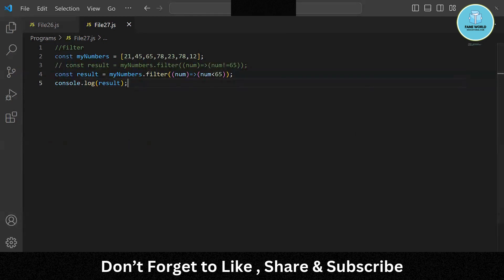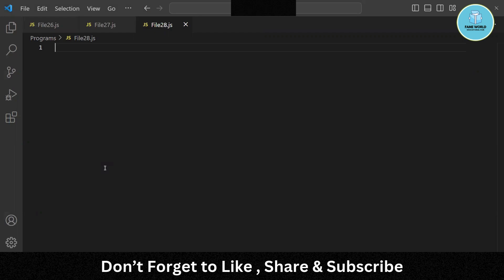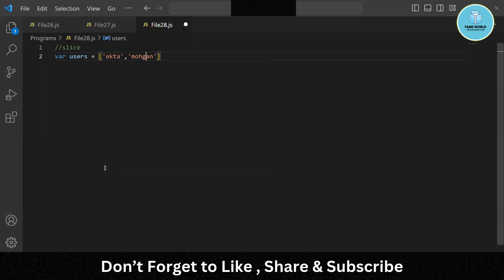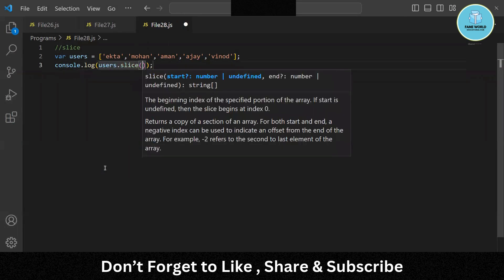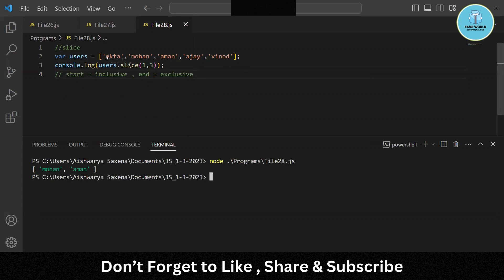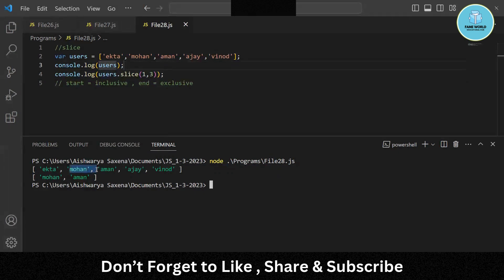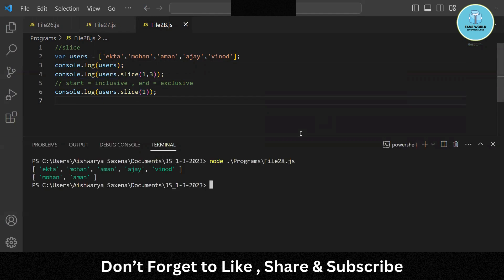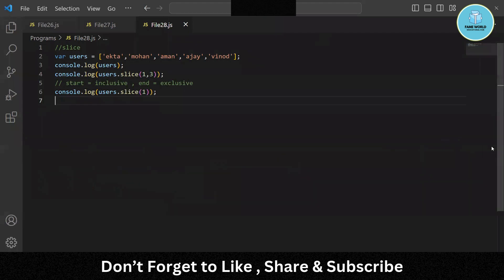#14 - javaScript Array : slice method in Array